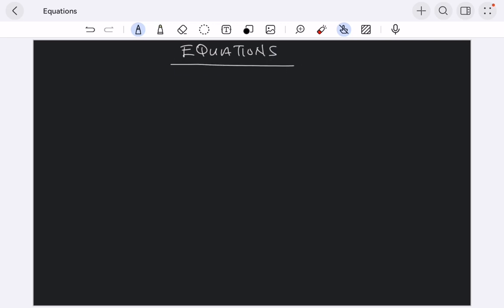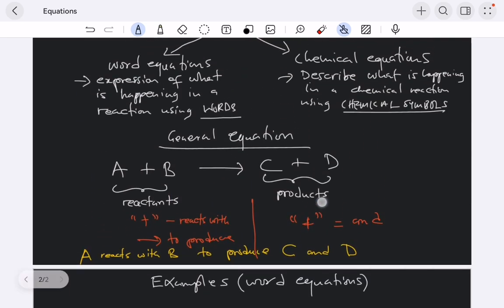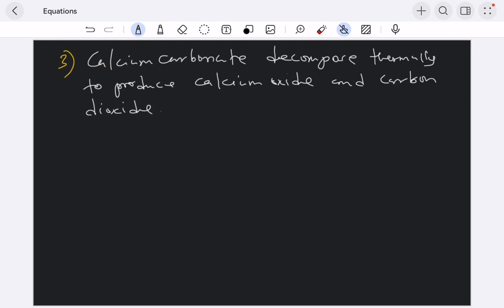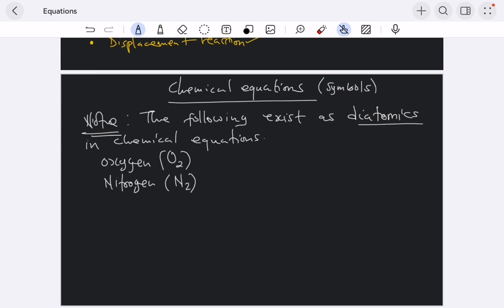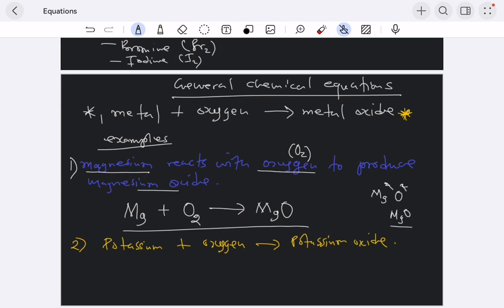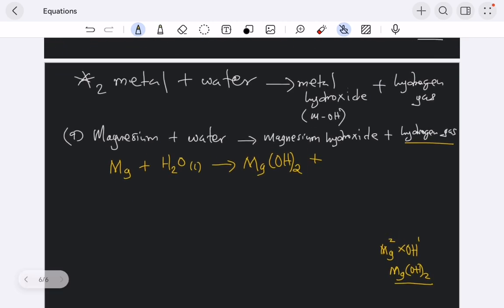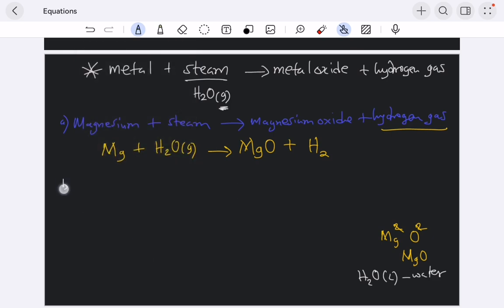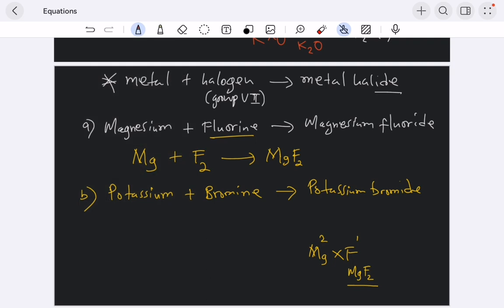Equations | word & chemical equations explained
Description of word and chemical equations.